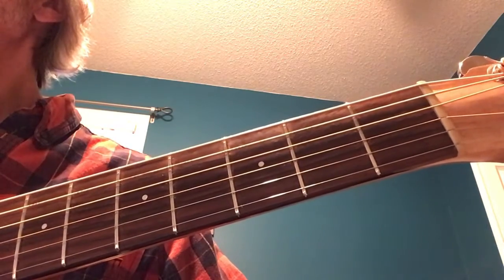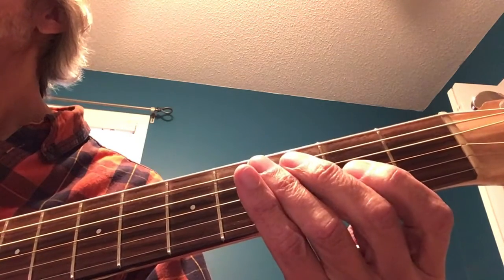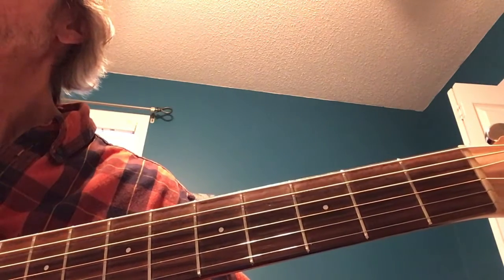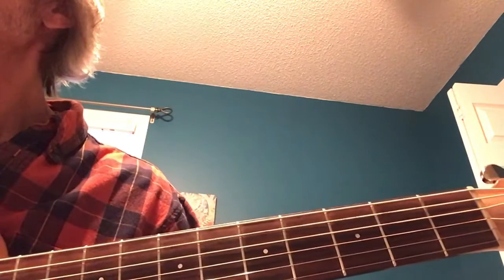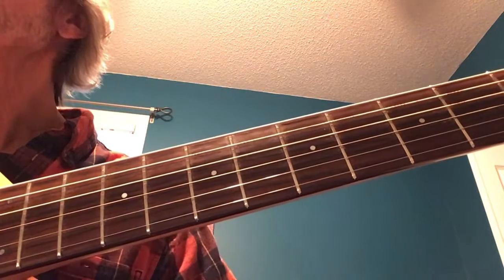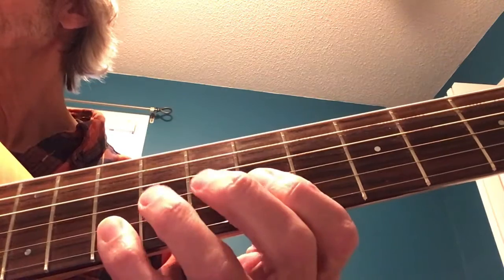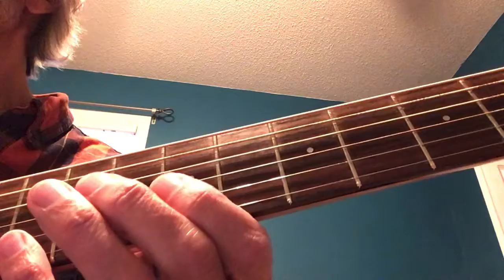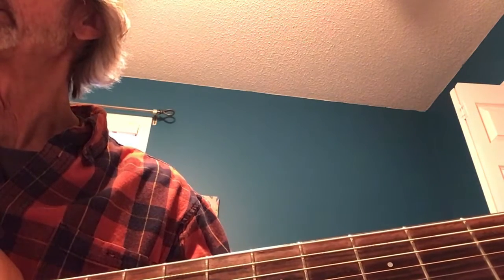Ding dong d intro